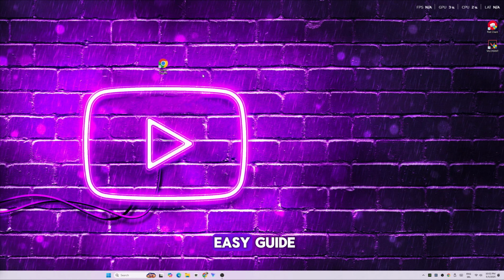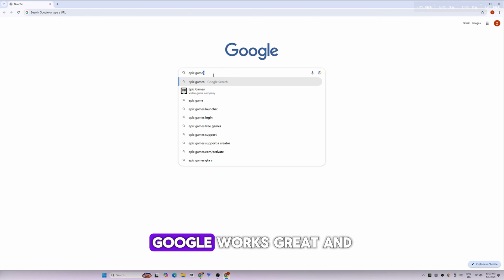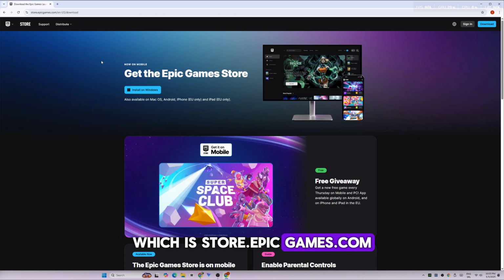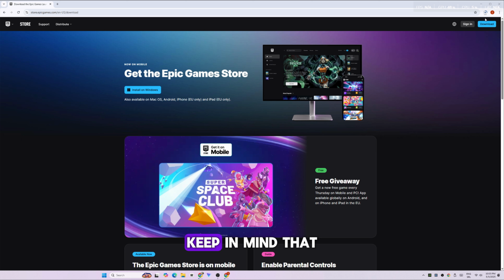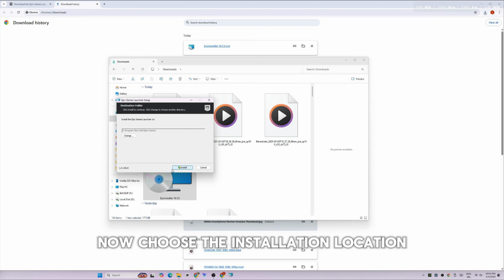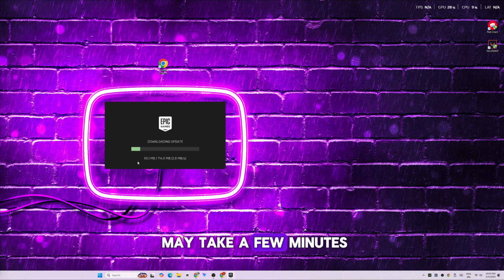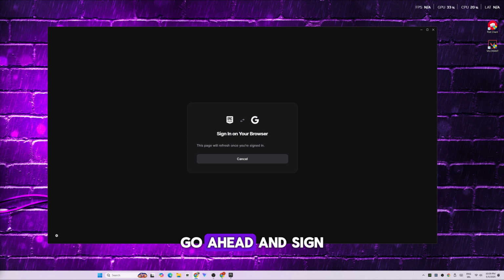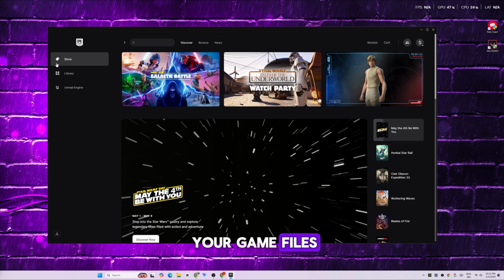How to Install Epic Games Launcher on Windows 10/11 (2025 Guide)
Welcome to StepWise Academy!
In this video, you'll learn how to download and install the Epic Games Launcher on Windows 10 or 11—step by step. Whether you're a gamer looking to play Fortnite, Rocket League, or any of the free games available on the Epic Store, this guide will get you started in just a few minutes.

How to install it on Windows 10 or 11

How to create an Epic Games account

Common setup tips and tricks